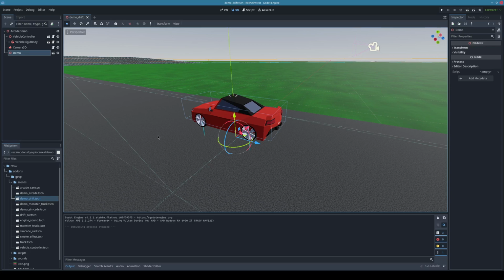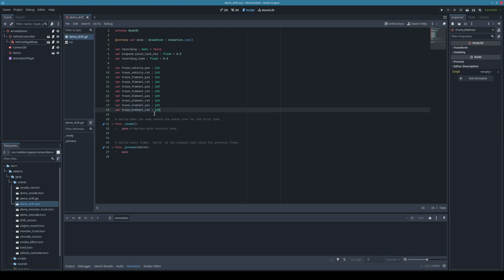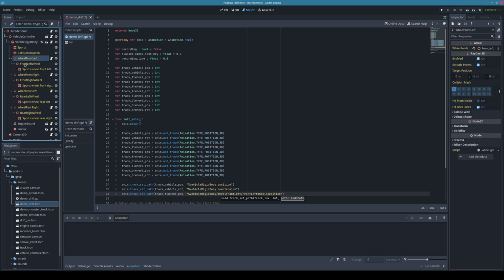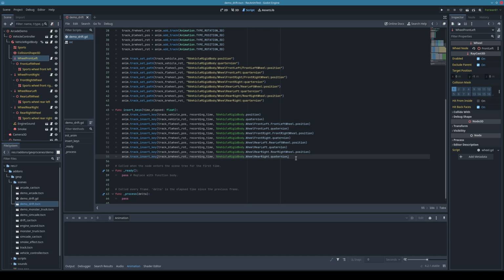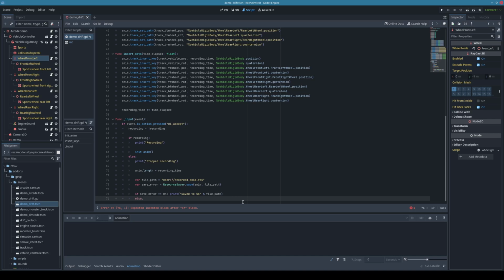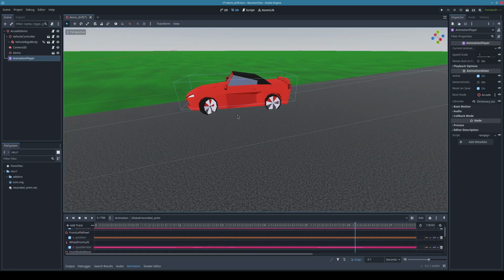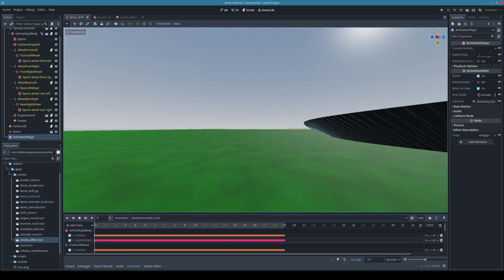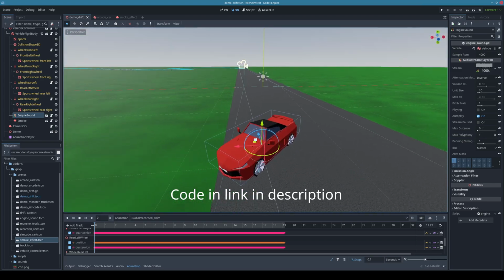How to record an animation in Godot in-game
Corrections:
* The code linked above has lots of improvements in general.
* Instead of recording the vehicle RPM for the engine sound, just record the pitch scale and volume properties.
* Instead of recording the vehicle slip_vector for the smoke, just record the particle effect emitting property.